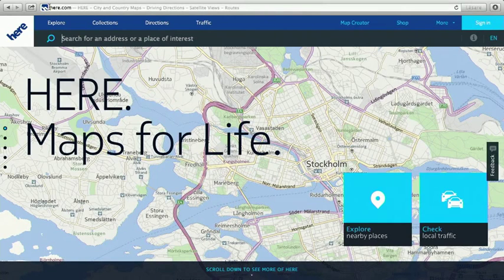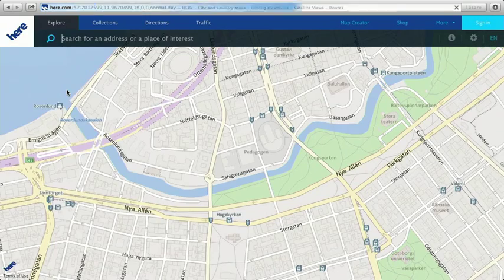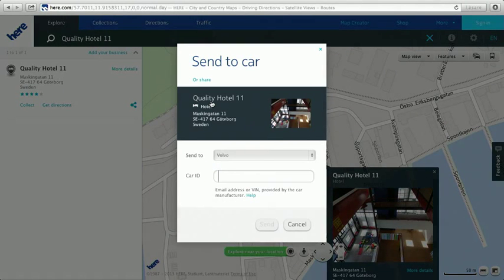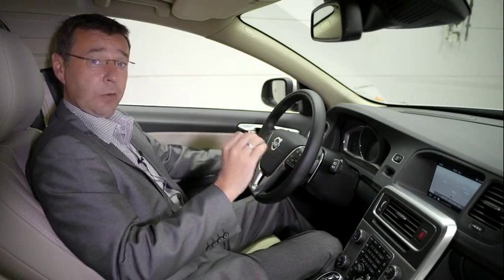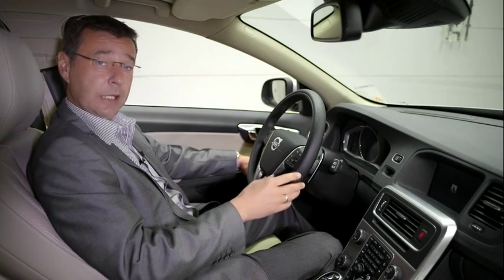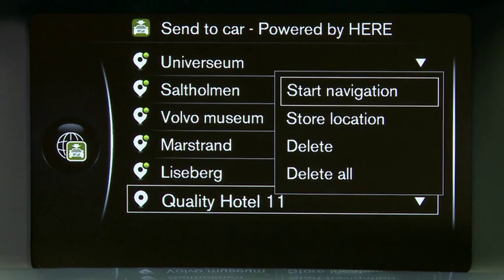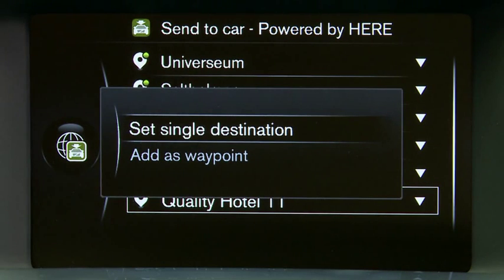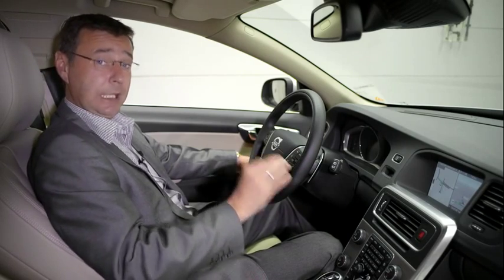Sensus Connect: Using the Send to car function from your home computer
Let this video tutorial on “Using the Send to car function (from your home computer)” show you the connectivity available with your Volvo (MY2015.5) step-by-step.